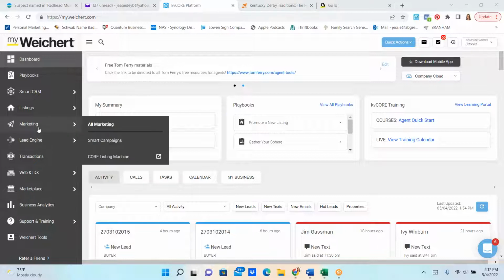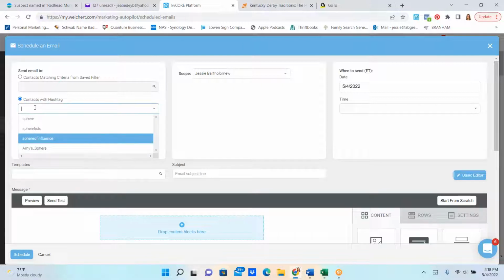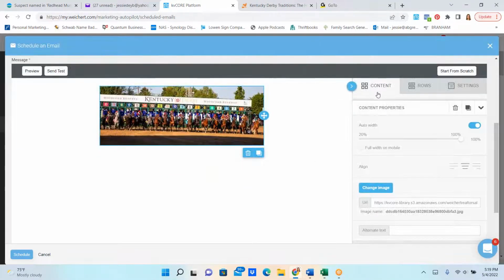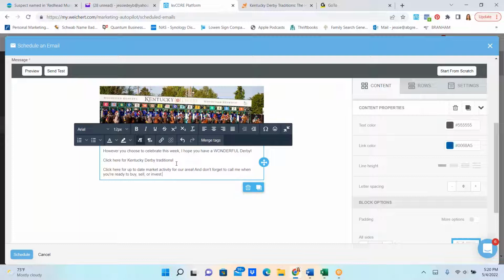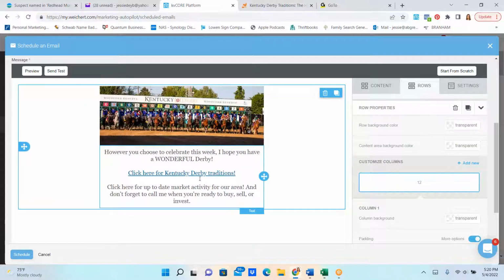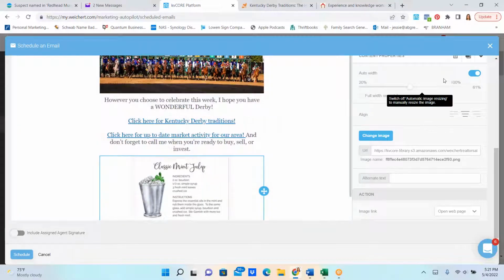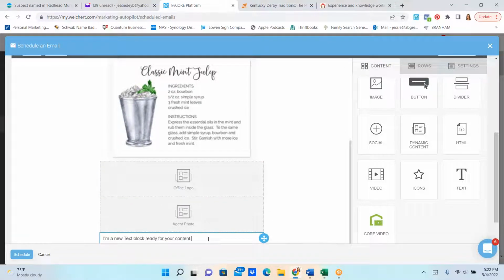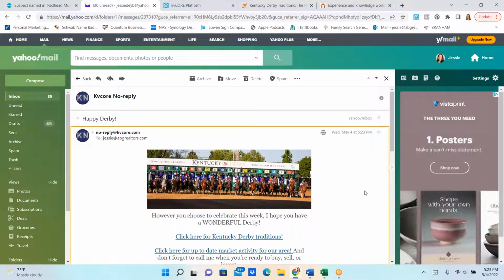How to send a Derby email to your clients!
Step by step instructions on how to send a mass email to your contacts on KV Core for Derby!